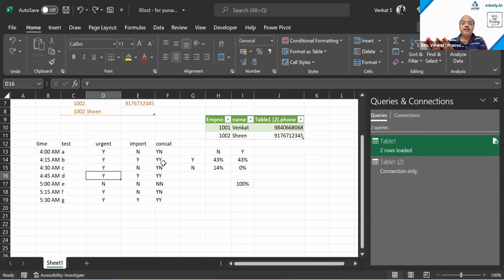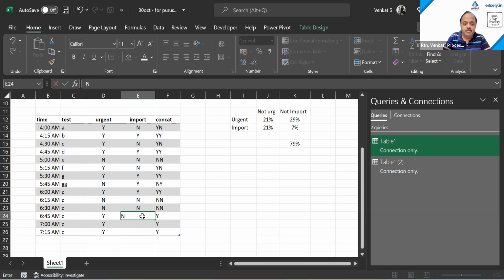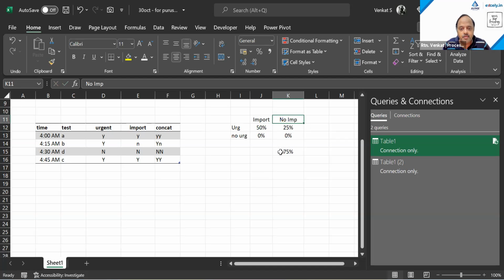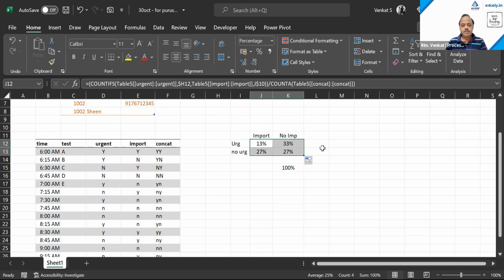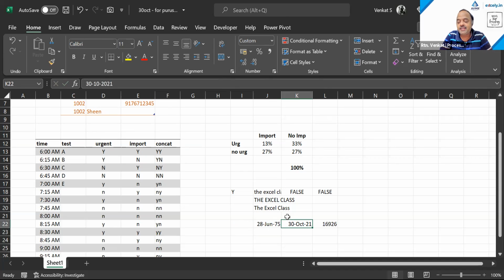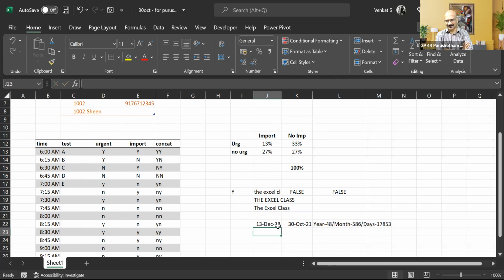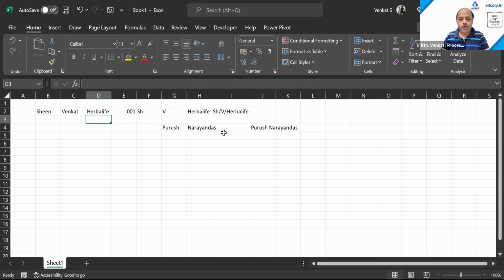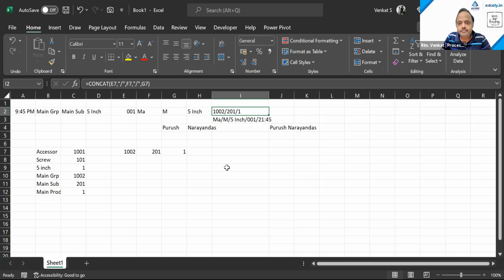XLClass_006 (D30oct2021) - Batch:Tu/19oct2021-8.30pm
These videos will help you learn quickly features of Excel

These excel tutorial videos for beginners will help learn quickly basics, formulas, functions and advance features in Excel.. Yes, with live demo data examples along with step-by-step instructions..

"Happy learning and Happy implementing !!! "